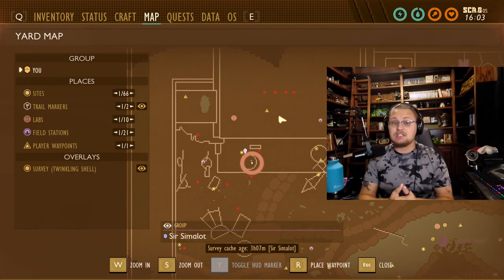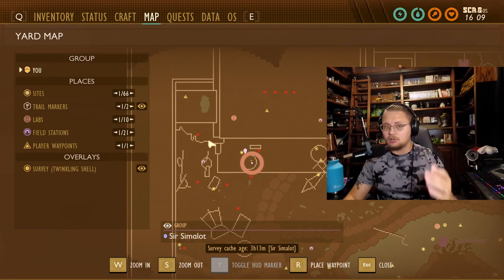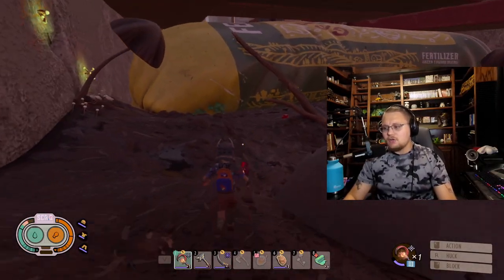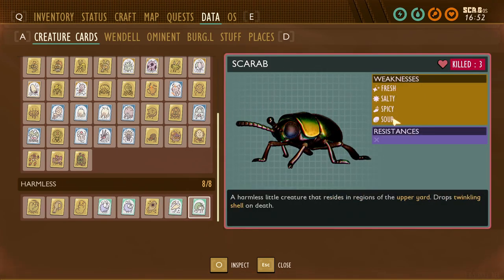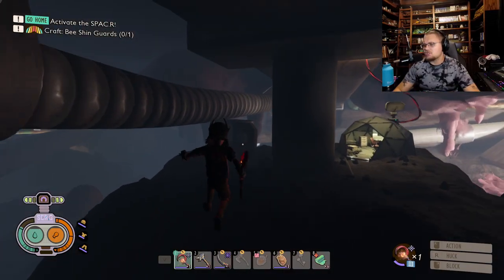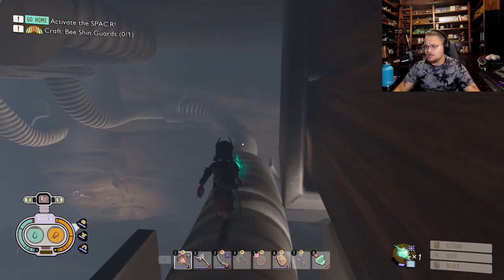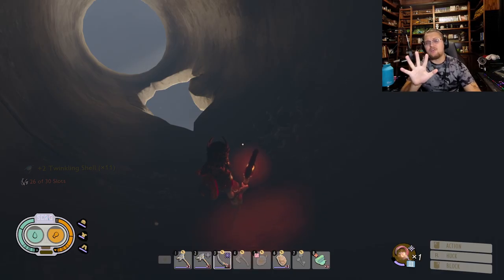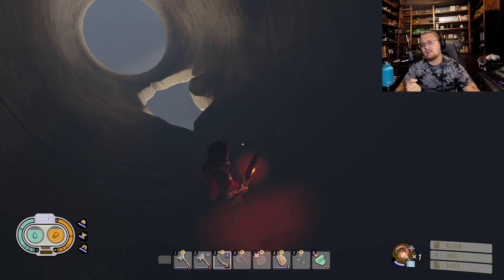A Super Easy Way To Kill Scarabs in Grounded | New Grounded Full Release Bug Guides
Scarabs are needed for high Level Gear. So here is some easy way to kill them!